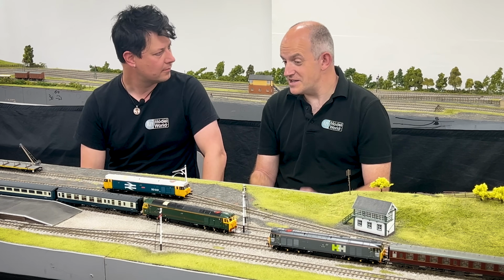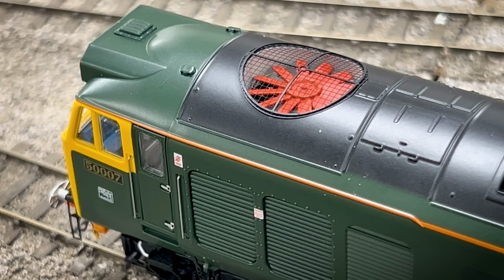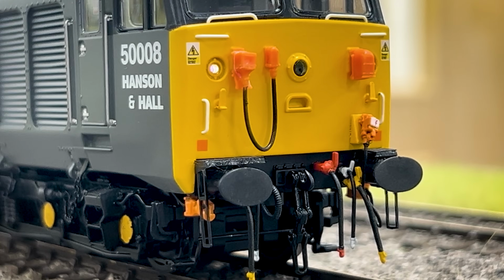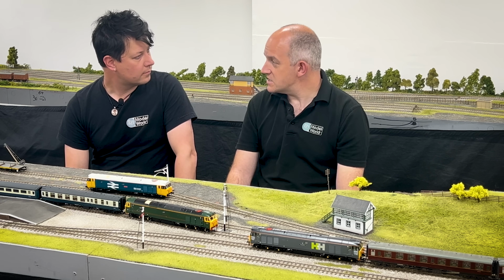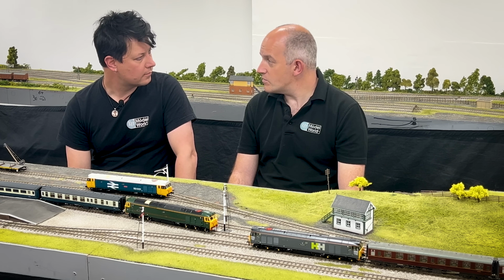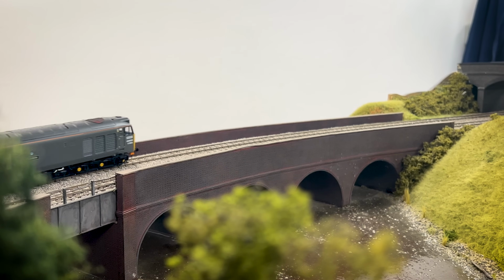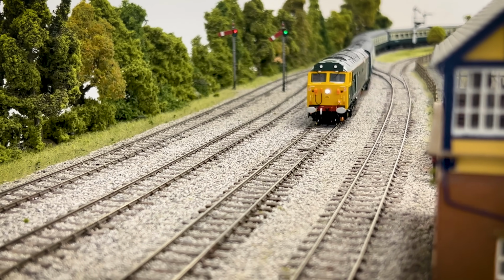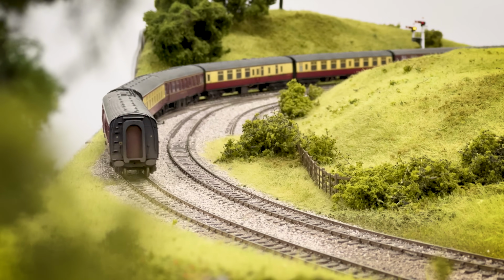HM218 Accurascale Class 50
The Class 50 is the latest arrival from Accurascale offering the first all-new tooling for the popular fleet of 50 locomotives for more than 20 years in ‘OO’ gauge. MIKE WILD inspects this new arrival and puts it through its paces.